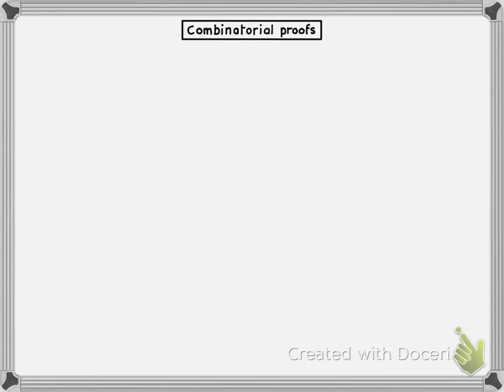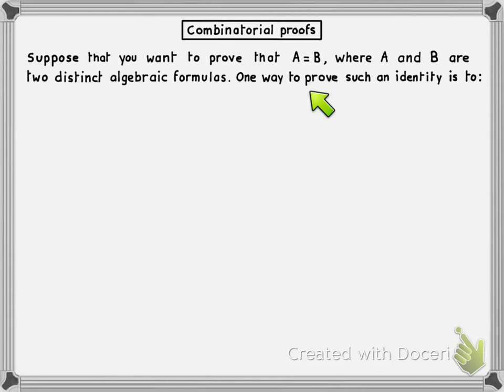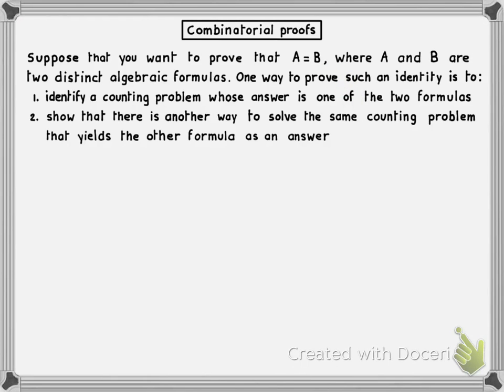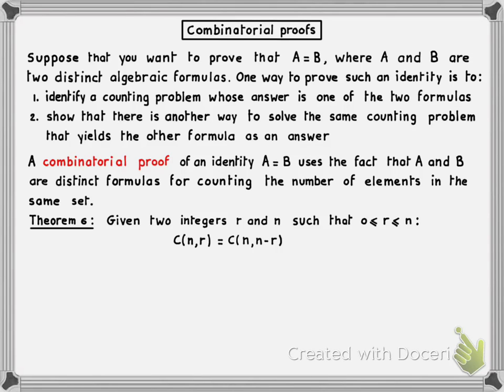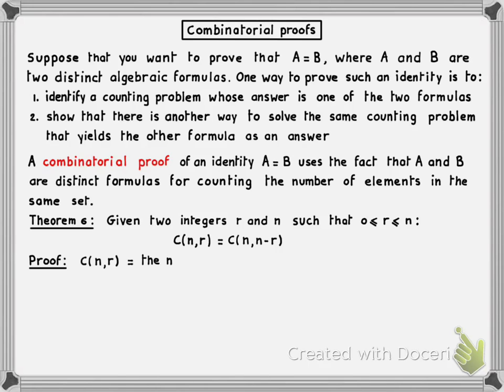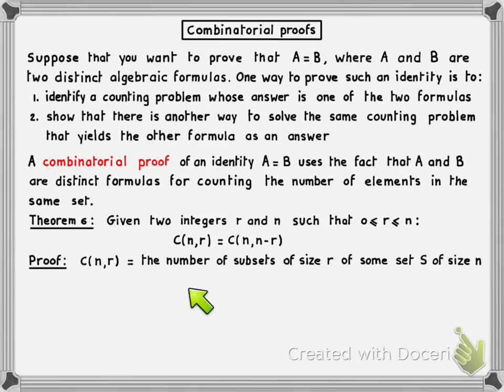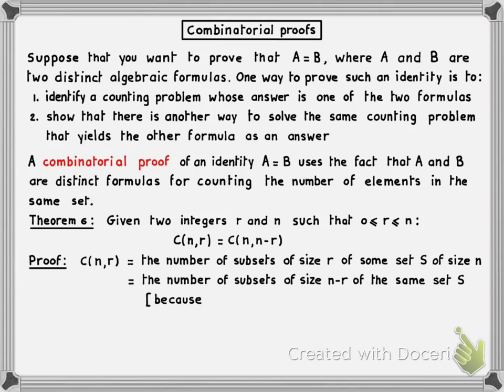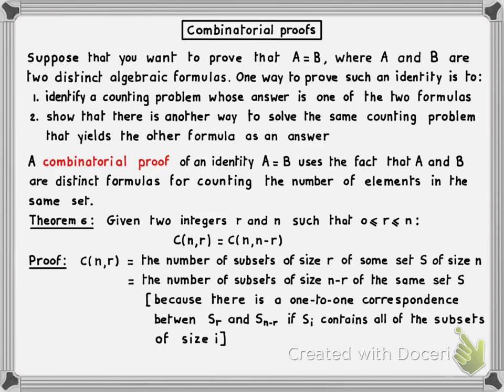Discrete Structures [Lecture 31 / Segment 4] - Combinatorial proofs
Combinatorial proofs
Another proof of: C(n,r) = C(n,n-r)